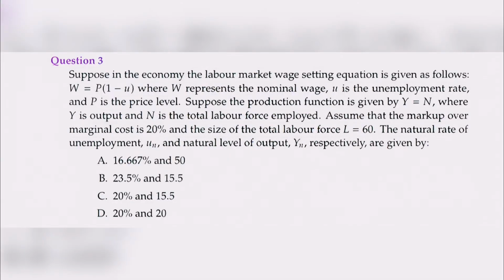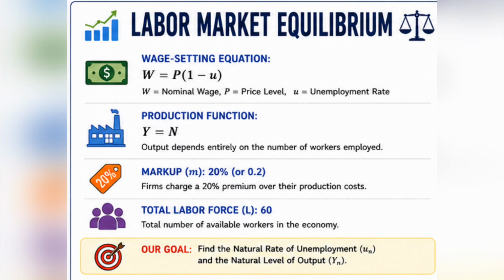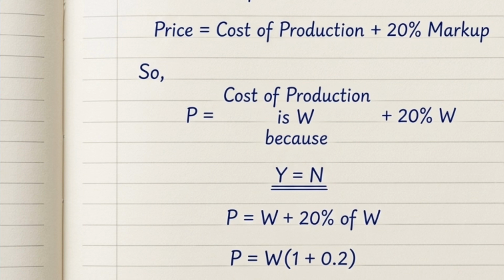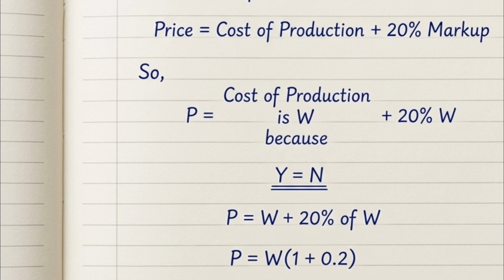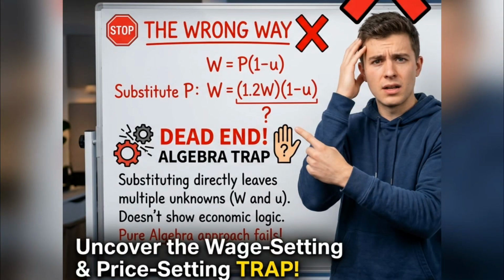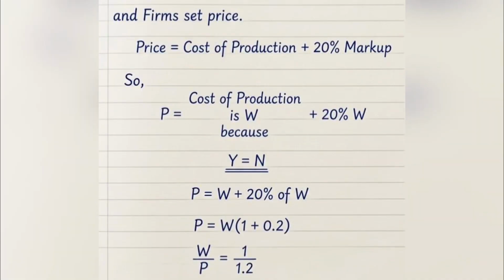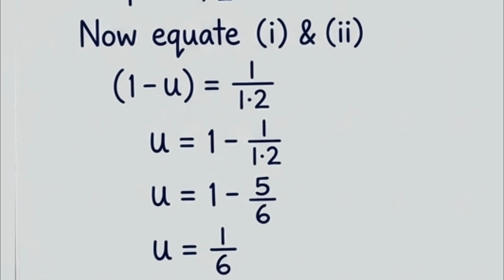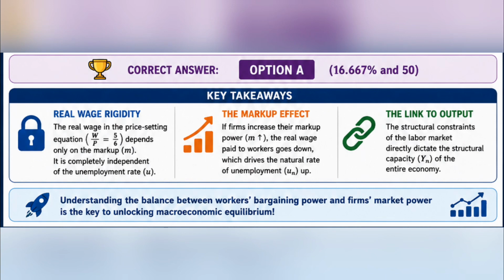ISI MSQE PEA 2025 Q3 || SOLUTION WAGE SETTING EQUATION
In this video, we solve an important Macroeconomics question from the ISI MSQE 2025 Entrance Examination based on the Wage-Setting (WS) and Price-Setting (PS) Model.
We carefully derive the Natural Rate of Unemployment by converting both the worker's wage-setting equation and the firm's price-setting equation into Real Wages (W/P). This approach makes the intuition crystal clear and helps avoid common mistakes students make while solving labor market equilibrium questions.
🔹 Topics Covered: ✔ Wage-Setting (WS) Curve ✔ Price-Setting (PS) Curve ✔ Real Wage Determination ✔ Markup Pricing ✔ Labor Market Equilibrium ✔ Natural Rate of Unemployment ✔ ISI MSQE Entrance Preparation ✔ Macroeconomics Concepts Explained Intuitively
📝 Key Idea: Workers care about purchasing power, not just nominal wages. Firms care about costs and markup pricing. The Natural Rate of Unemployment is determined where the real wage desired by workers equals the real wage offered by firms.
📌 Useful For: • ISI MSQE Aspirants • MA Economics Entrance Exams • CUET PG Economics • GATE Economics • UGC NET Economics • Students learning Macroeconomics